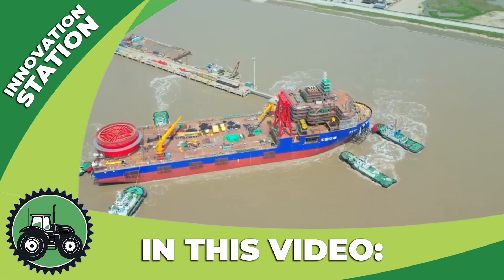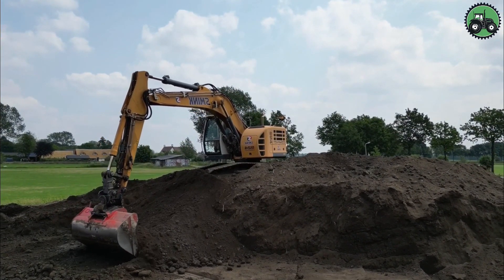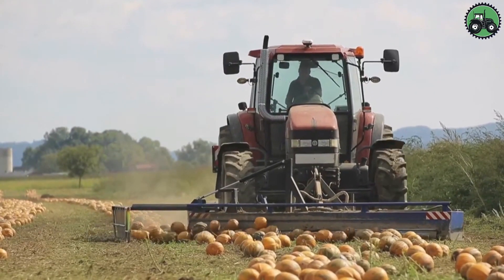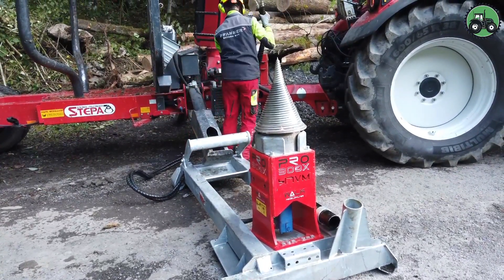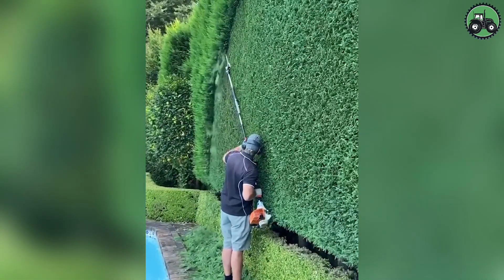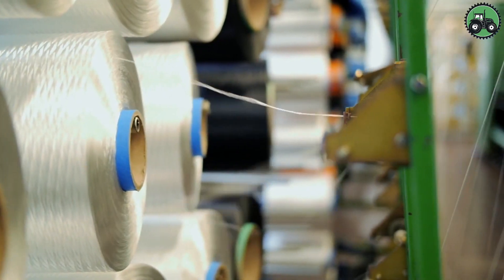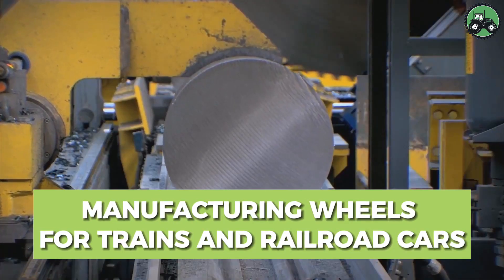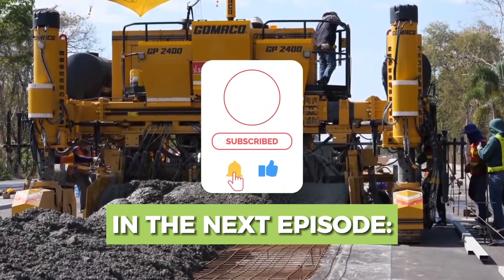69 Unbelievable Heavy Machinery. New technology 2023 That Are At Another Level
Prepare to be astounded by the extraordinary world of heavy machinery in 2023! In this video, we delve into the realm of unbelievable technological advancements that have taken heavy machinery to an entirely new level. Witness jaw-dropping innovations and mind-blowing engineering feats that redefine the way we perceive heavy machinery.

Explore cutting-edge equipment and machinery that push the boundaries of what's possible, showcasing the latest in heavy machinery technology. From colossal construction vehicles to precision agricultural implements, these remarkable creations are setting the stage for a new era of efficiency and capability.

Our in-depth coverage highlights the incredible features and functionalities of these next-level machines, offering insights into how they are revolutionizing various industries. Whether you're an industry professional or simply fascinated by the marvels of technology, this video is your gateway to a world of innovation.

Join us on this journey of discovery as we unveil the future of heavy machinery in 2023. Don't miss out on witnessing these unbelievable technological marvels that are taking heavy machinery to unprecedented heights.

This Video researched by: Vito Castelas
Address: 138 S Guadalupe Ave 645
Mother's maiden name: Brown

Innovation Station does not fully own the material compiled in this video. It belongs to individuals or organizations that deserve respect.